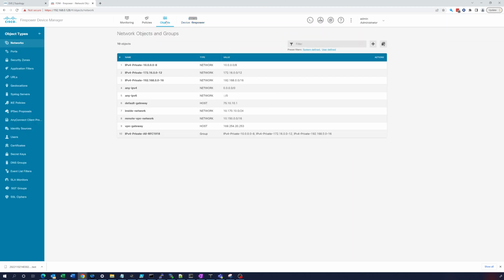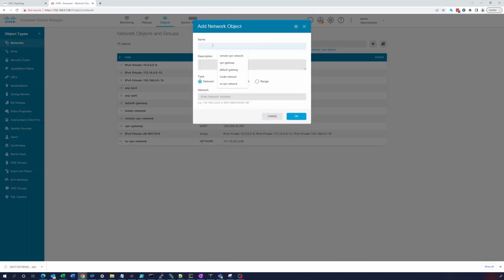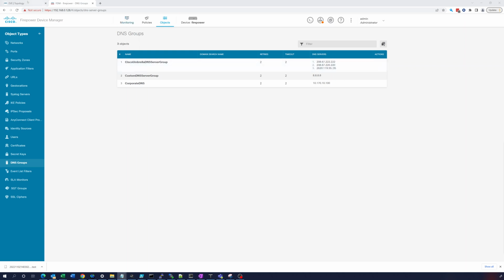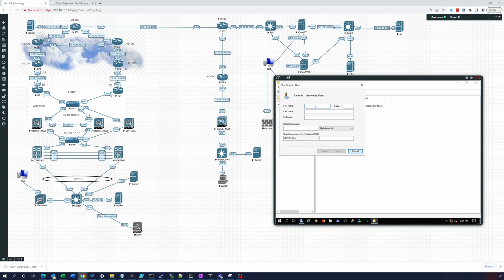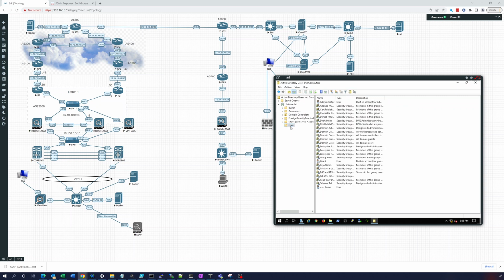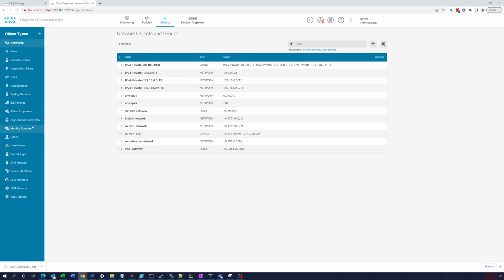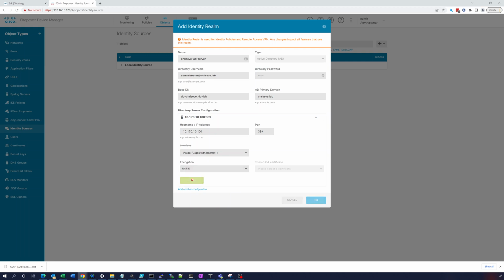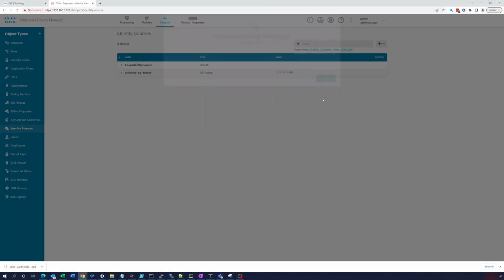Setting up Cisco Anyconnect on Firepower Threat Defense - AD Setup 2 - Part 2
Set up remote access to Cisco Firepower Threat Defense with a Cisco Anyconnect client using Active Directory for authentication in EVE-NG